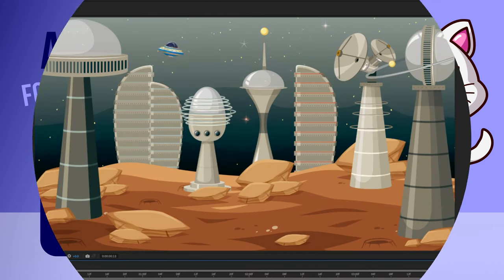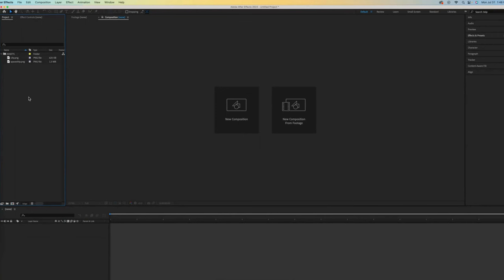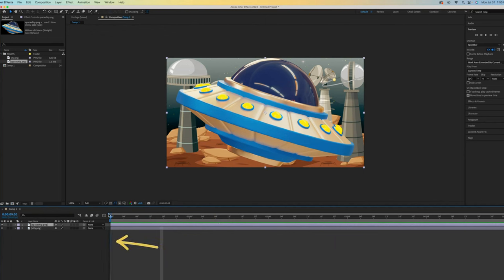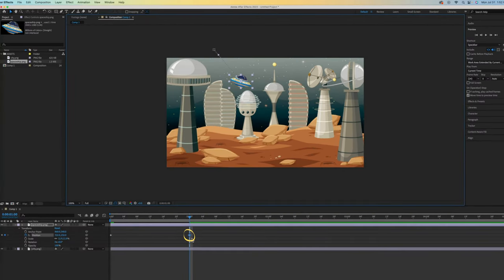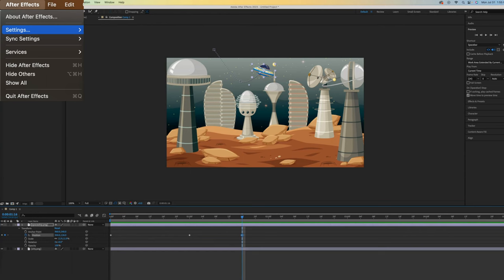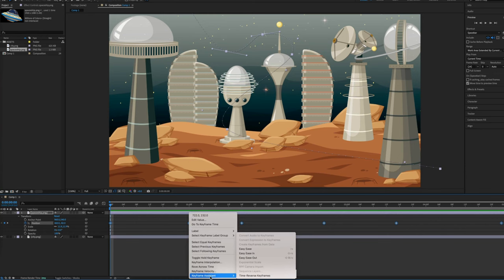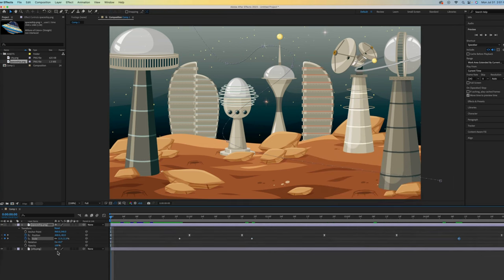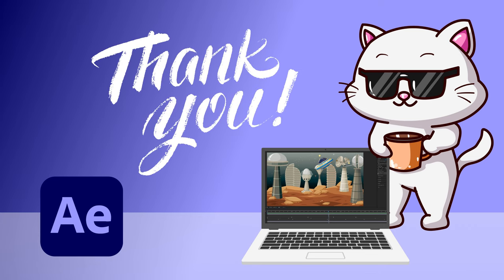Beginner's Guide To Keyframe Animation In After Effects // Easy Tutorial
Through the process of learning how to make the following 5 second simple animation, you will learn the essential basics of animating in After Effects. You will learn about keyframe interpolation, easy ease, and Bezier motion path curves. Motion graphics do not need to be difficult to grasp. This tutorial takes you through a fun animation that is suitable for the beginner.

Image Credits: Canva Pro